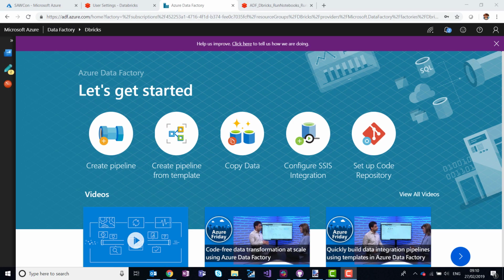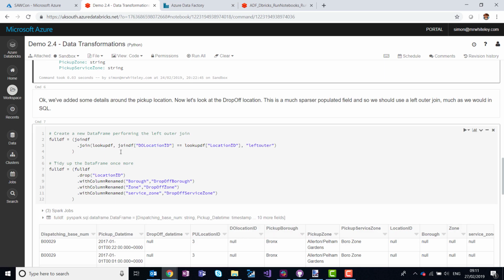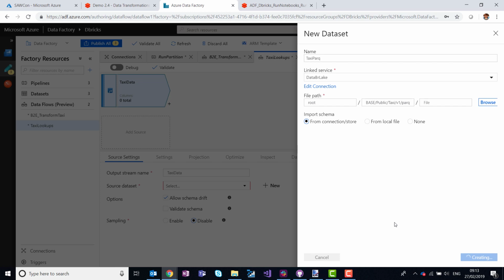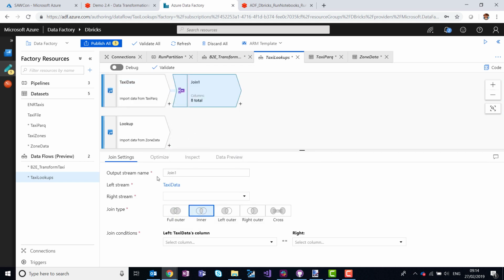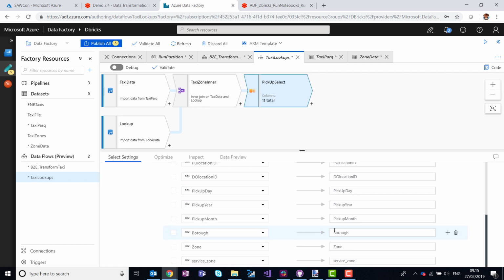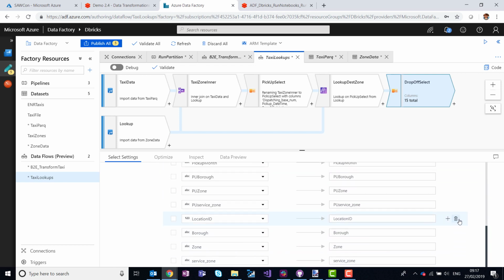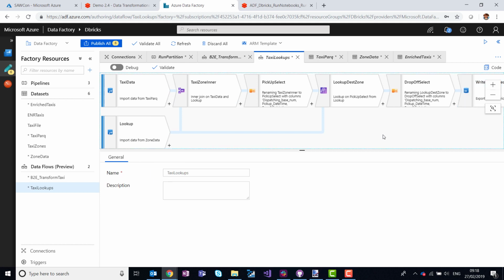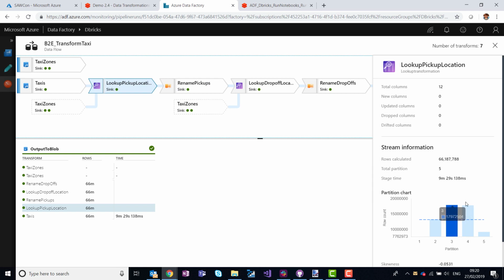Azure Databricks. Data Factory Linked Services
This video is part of the Data Engineering Vs Data Science Databricks training course Delivered by Terry McCann and Simon Whiteley.